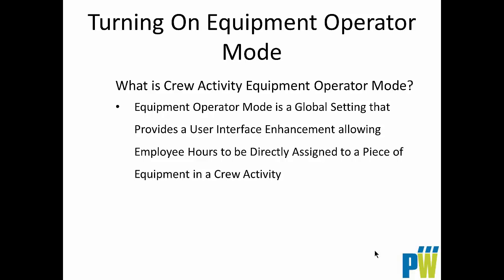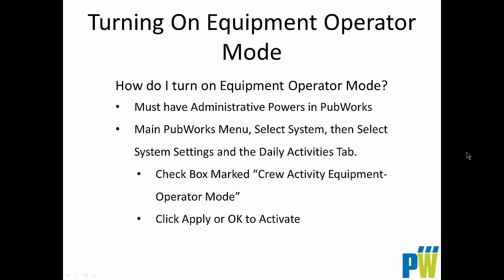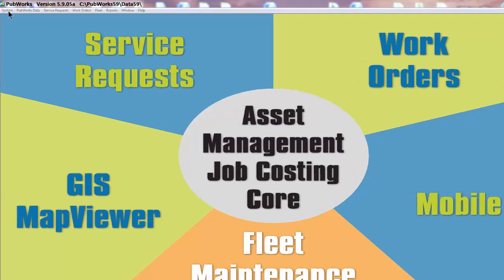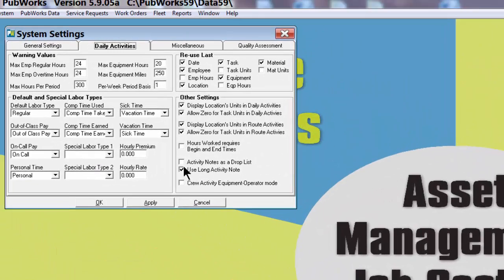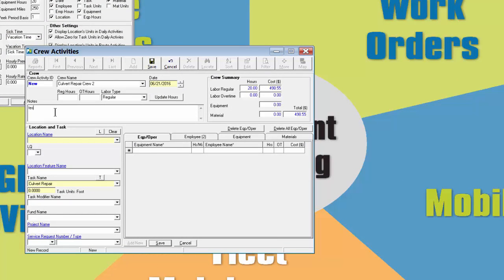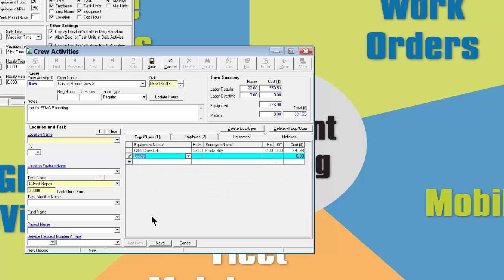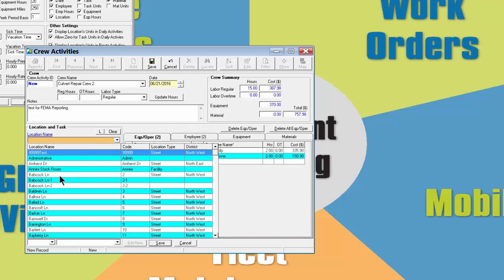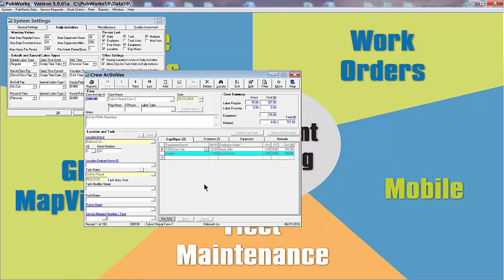Turning on Crew Activities Equipment Operator Mode | PubWorks How-To Video